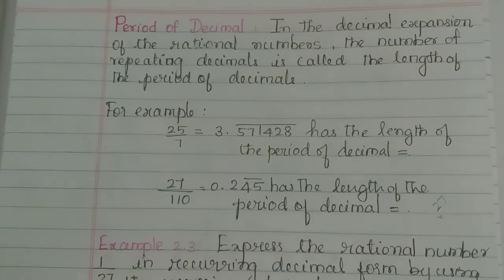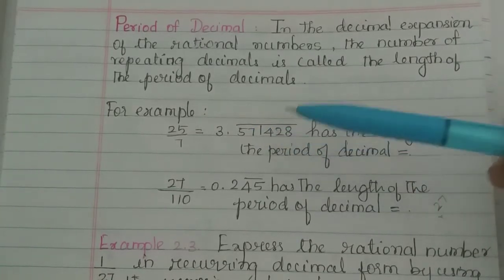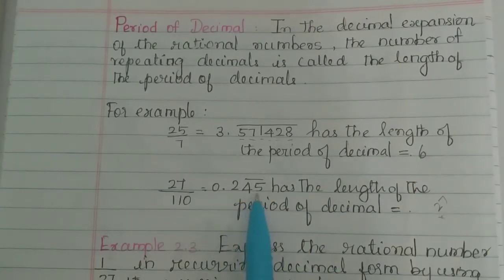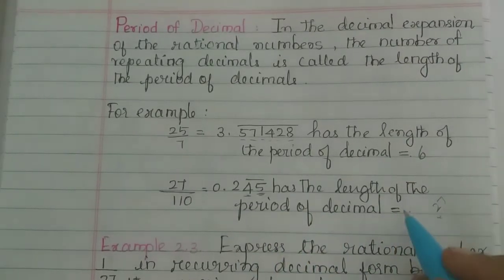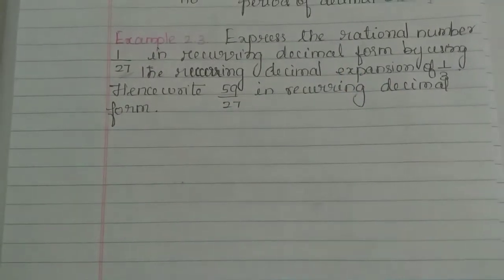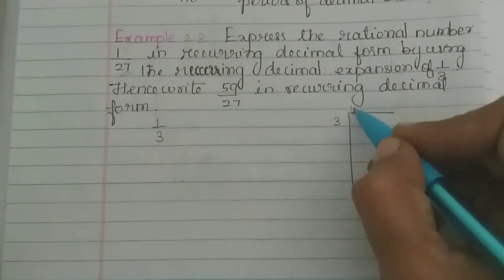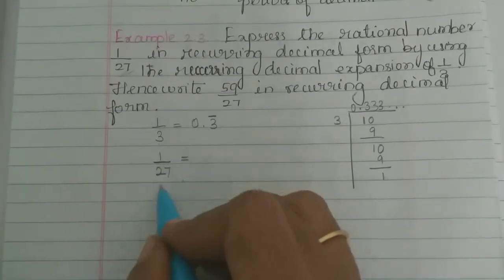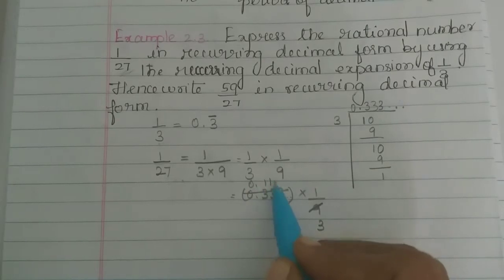Length of the Period Of Decimal/Example 2.3/9th standard/Real numbers/TN Samacheer maths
Length of the period of Decimal 9th standard Samacheer maths
Example 2.3 in Real Numbers 9th standard Samacheer maths
Nithyaganesh Maths